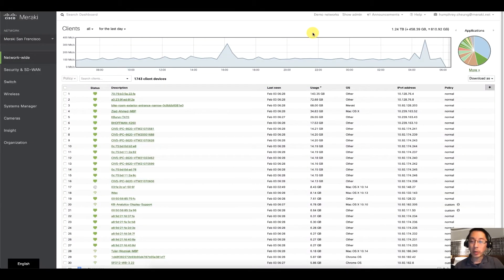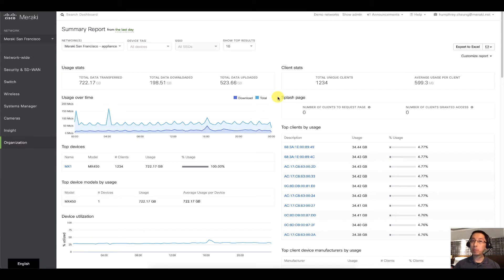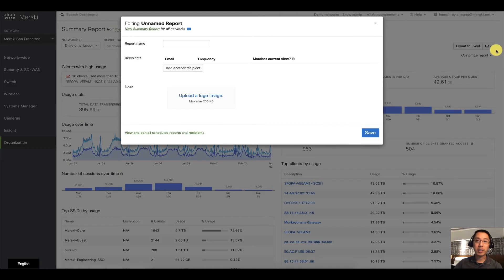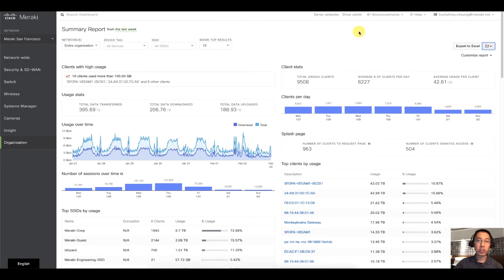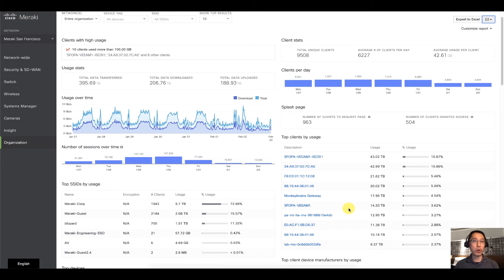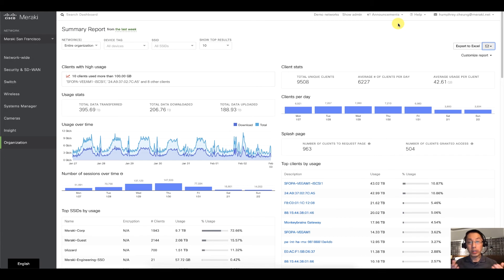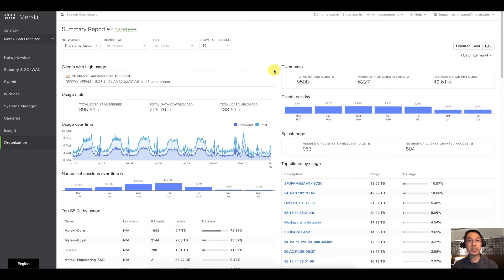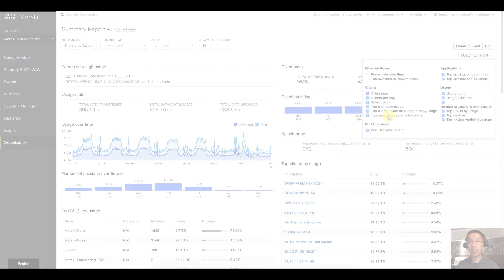Meraki - Create an Executive One-pager!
Want a nice report to give to the executives?

The Summary Report provides a high-level overview of total traffic across all devices on this network and can include a variety of statistics relating to usage on wireless, switch, and security appliance networks.

Join us in this video where Humphrey Cheung shows us how to create and customize the Summary report!